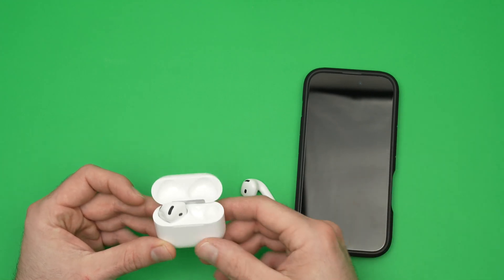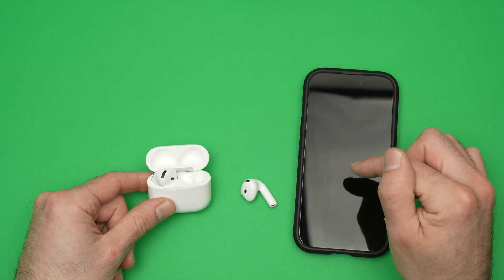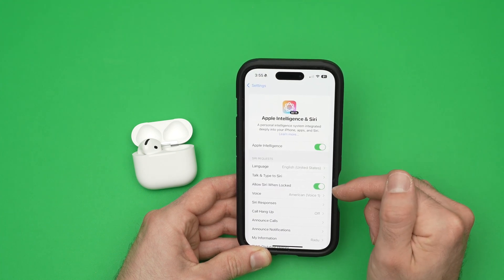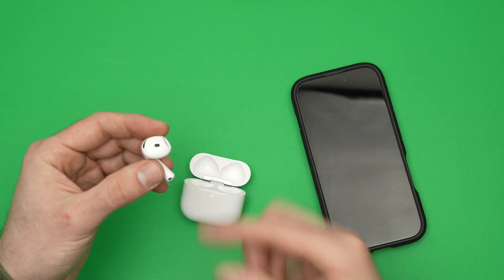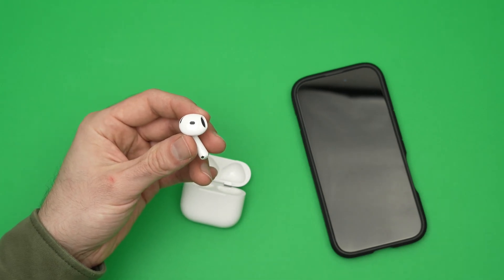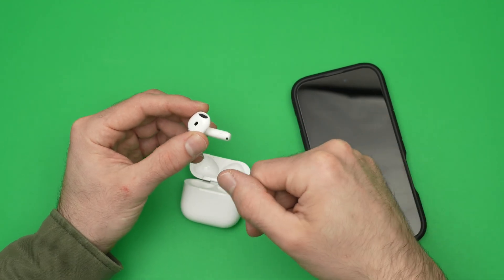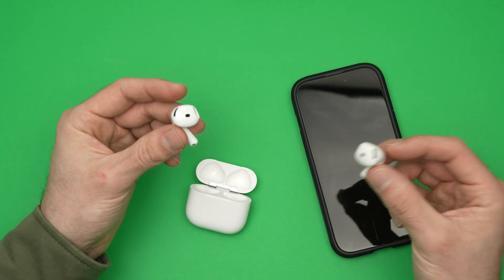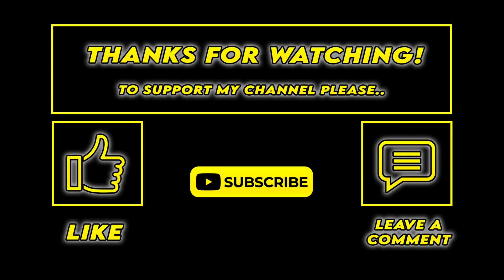How to Enable Siri on AirPods 4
This is how you turn ON Siri on the AirPods 4 wireless earbuds.
↓↓Amazon links↓↓
►Apple AirPods